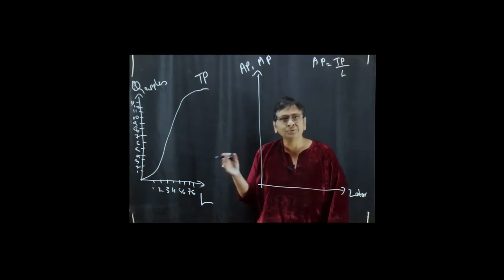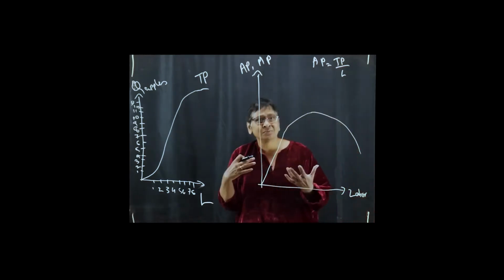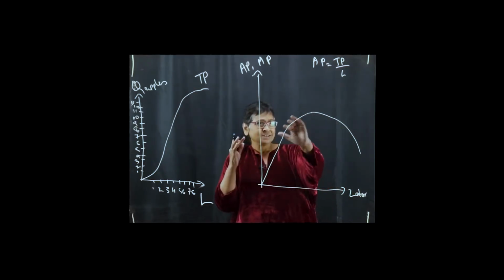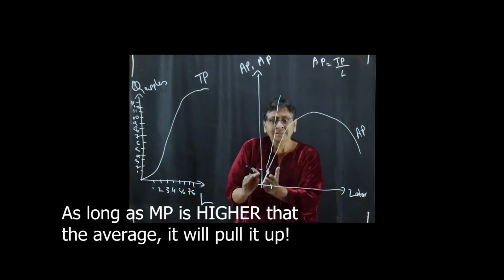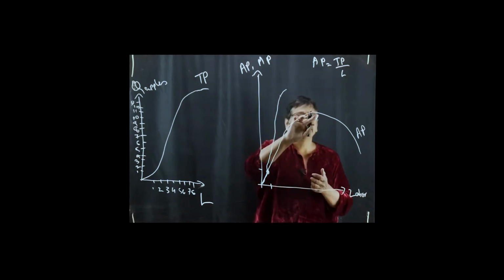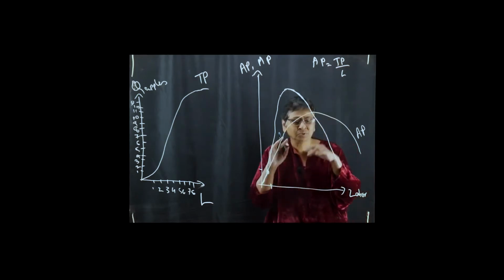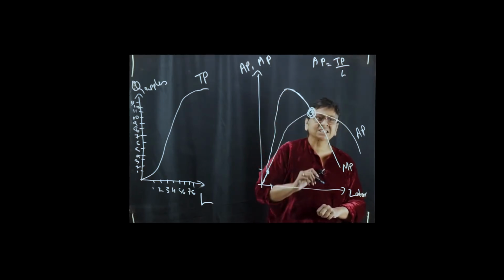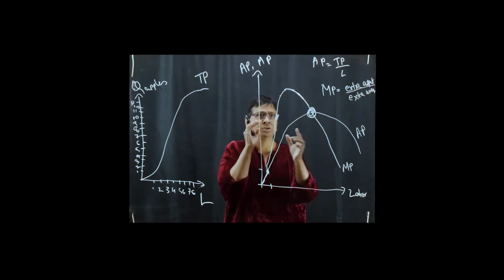Exploring Average and Marginal Productivity